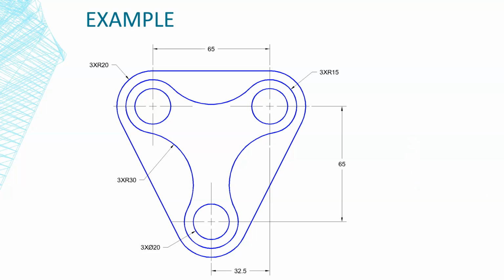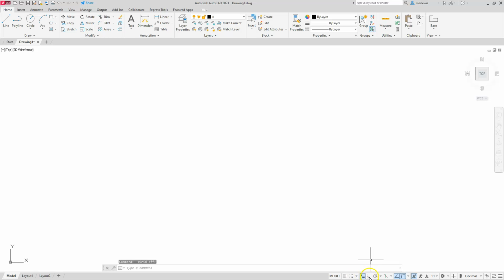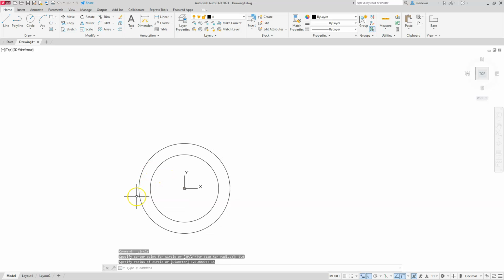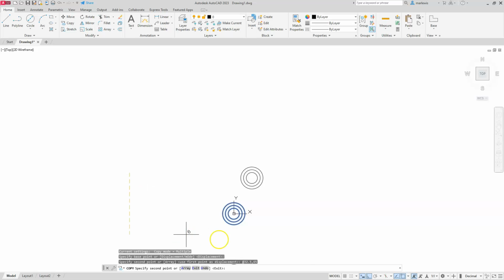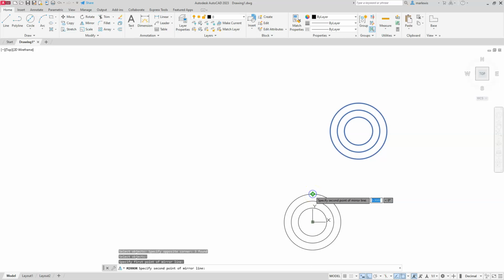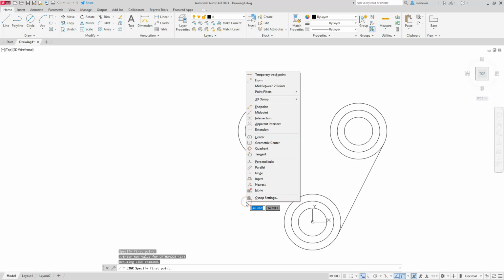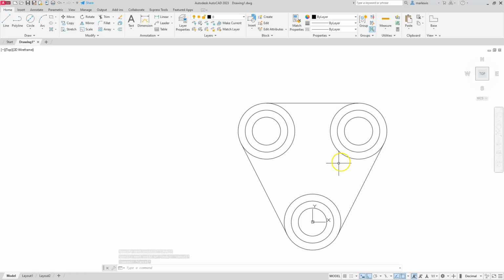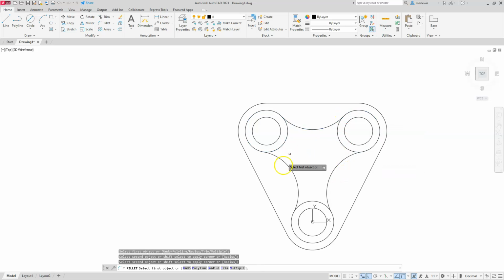AutoCAD Tangency Circles and Fillets